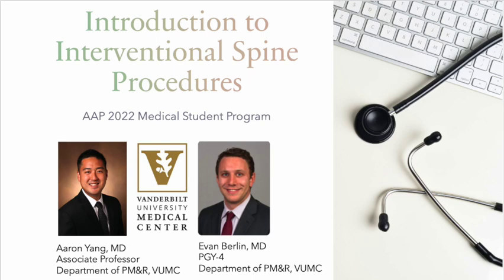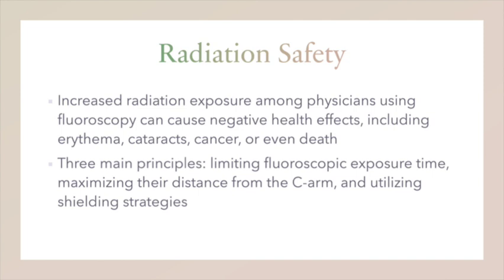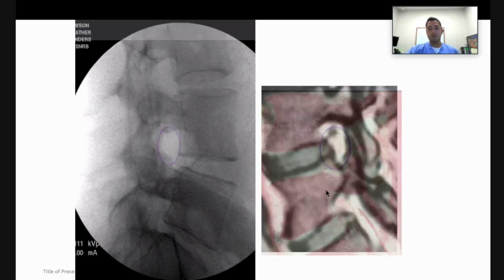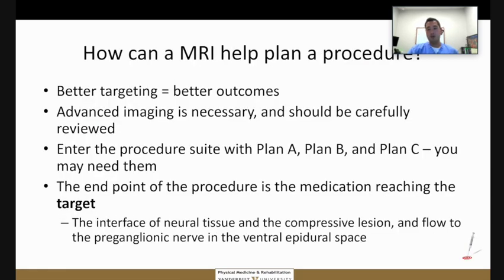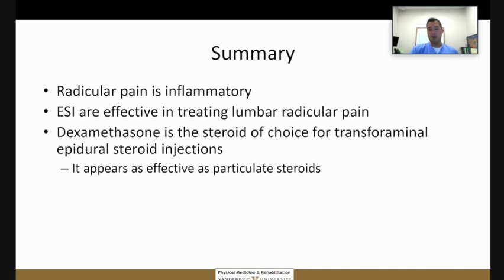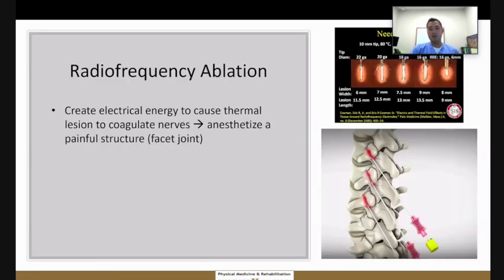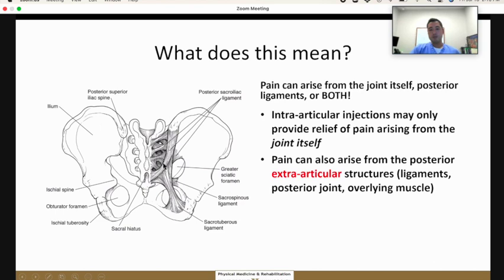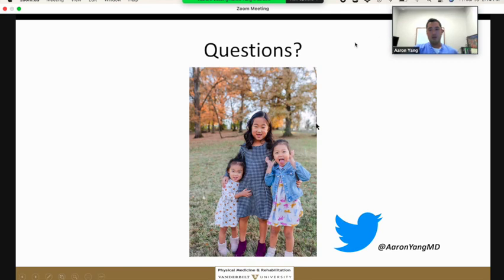Introduction to Interventional Spine Procedures for Medical Students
AAP 2022 Medical Student Program

Introduction to Interventional Spine Procedures for Medical Students presented by Dr. Evan Berlin and Dr. Aaron Yang

Department of Physical Medicine & Rehabilitation, Vanderbilt University Medical Center